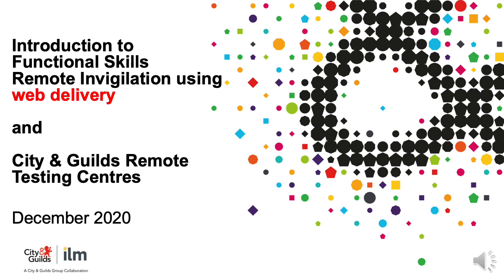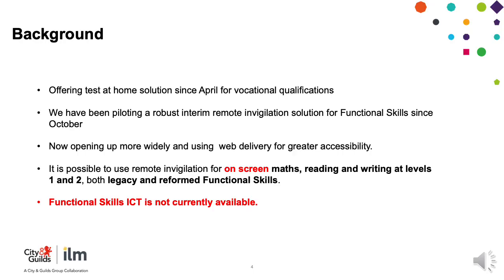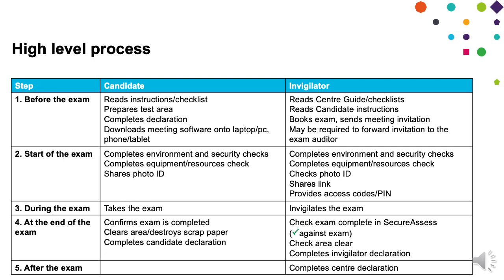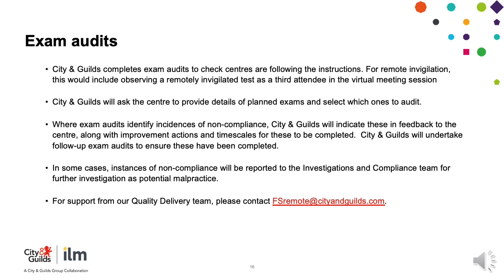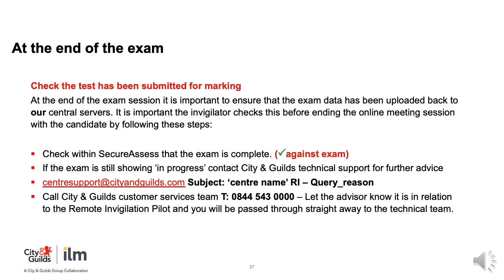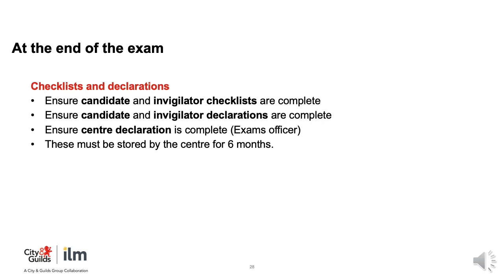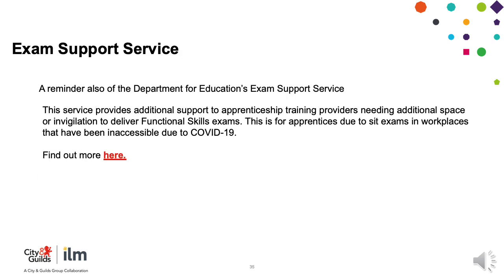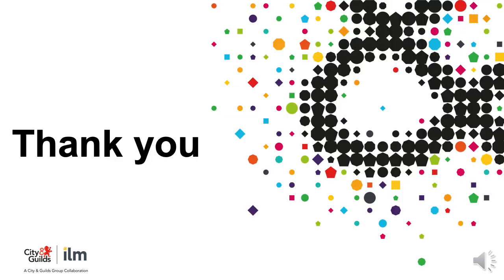Introduction to Functional Skills Remote Invigilation using web delivery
Introduction to our interim remote invigilation solution for Functional Skills.